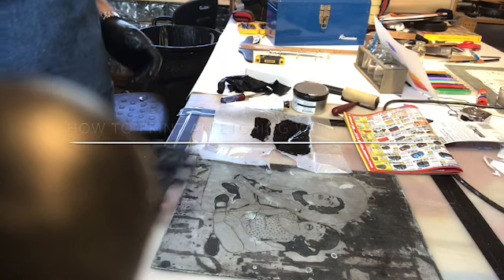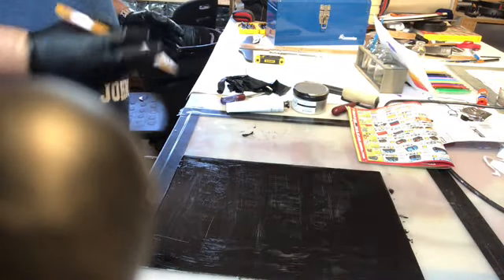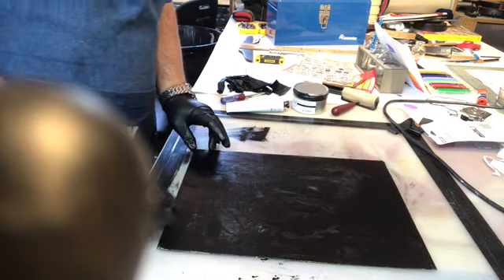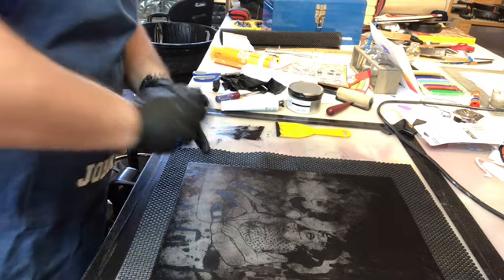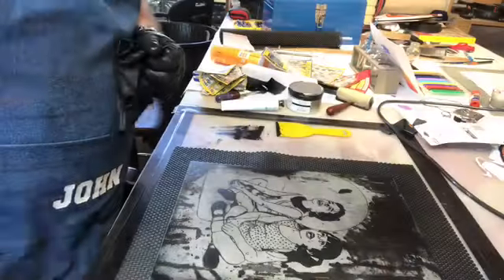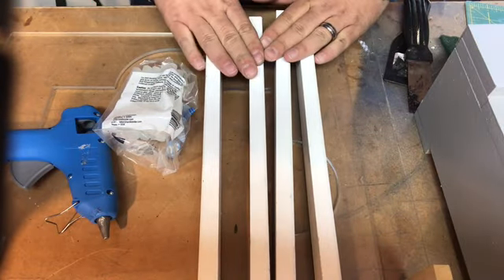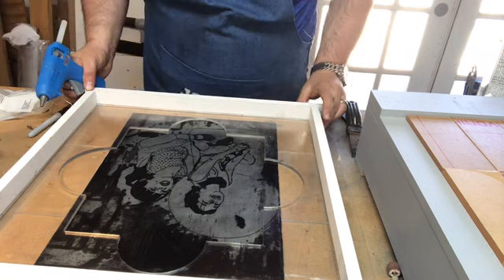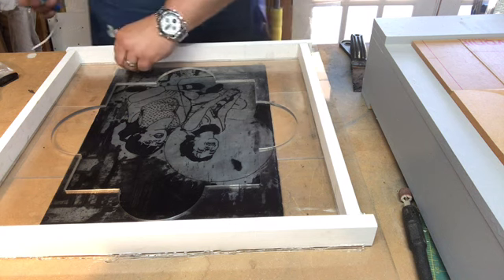How to print an etching without a press 1/3 parts